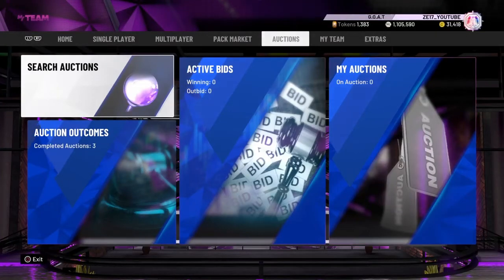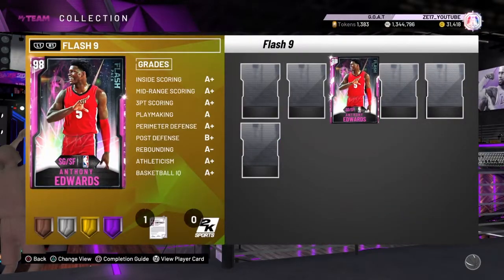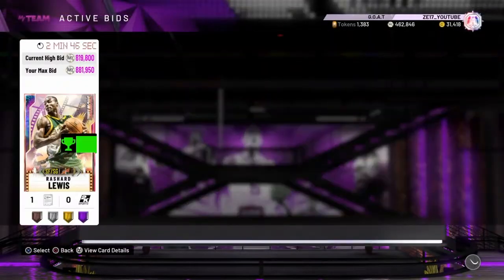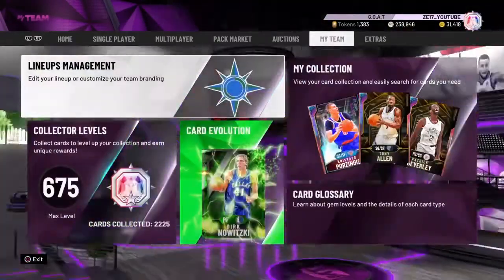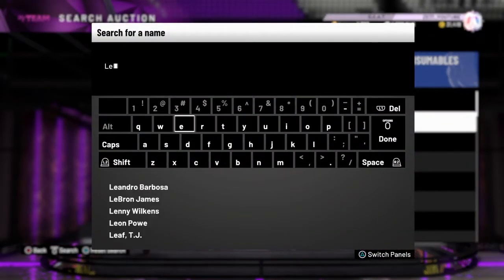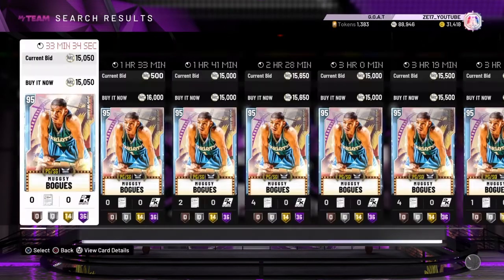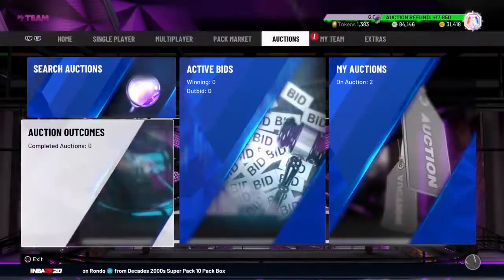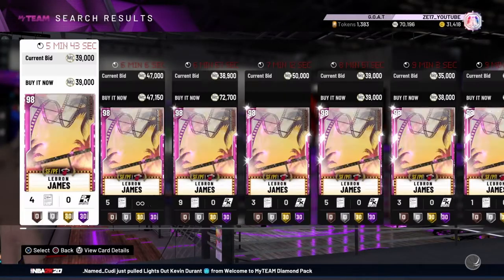New Token Reward Packs With Opal Rashard Lewis! Locking in for Kareem? NBA 2K20 MyTeam NMS #78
In this video i go over new token packs.